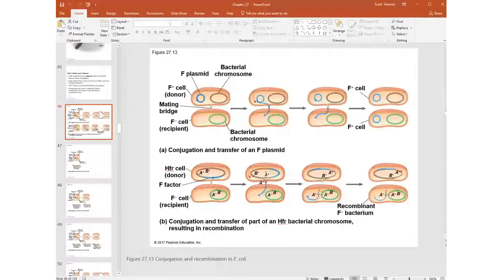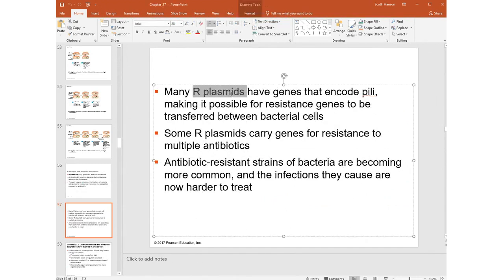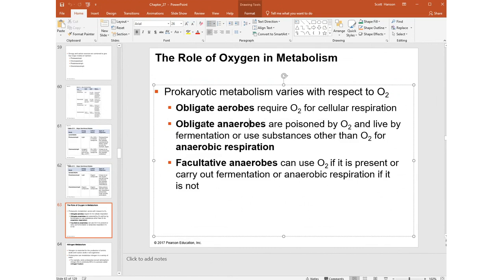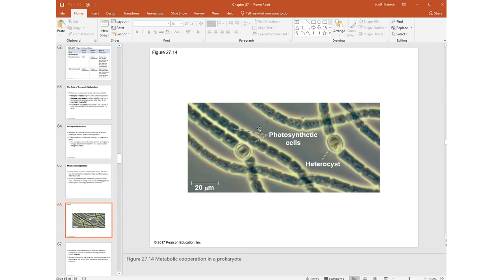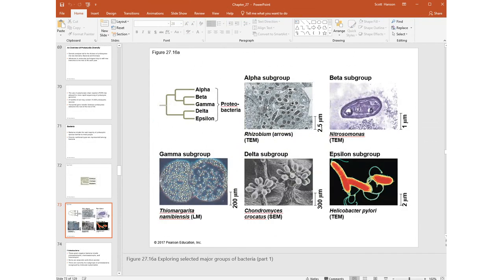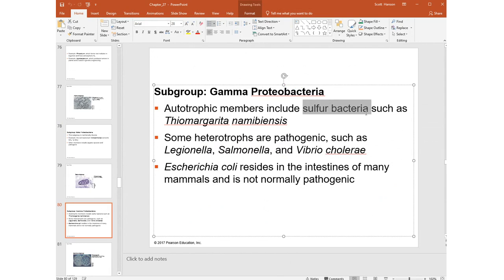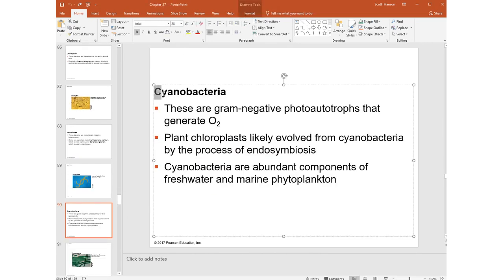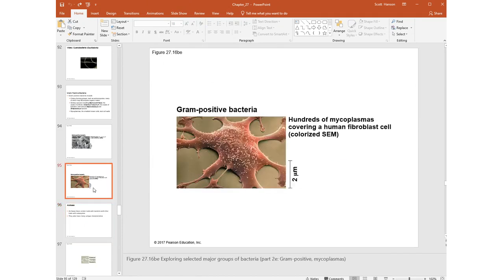chapter 27, part 2